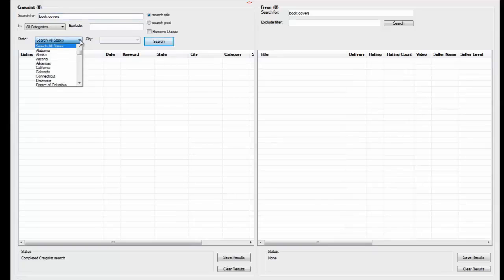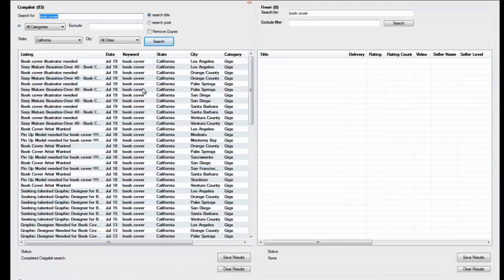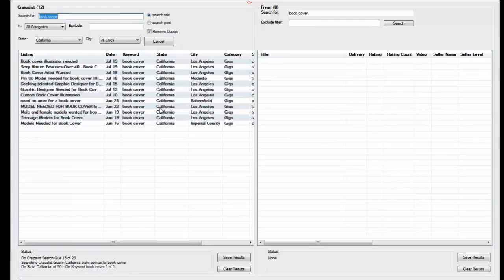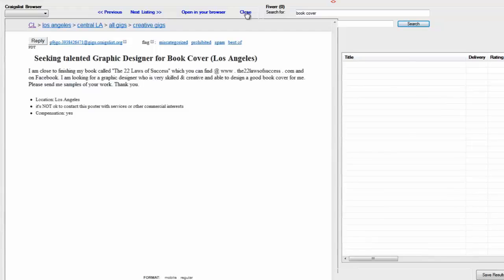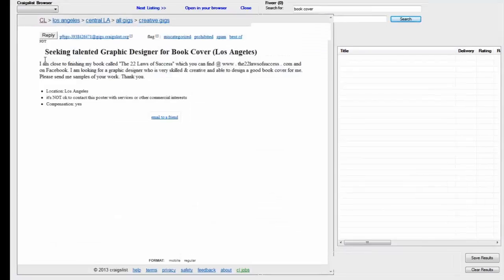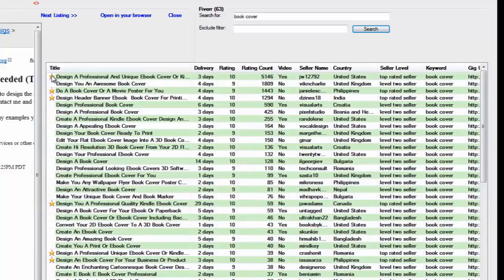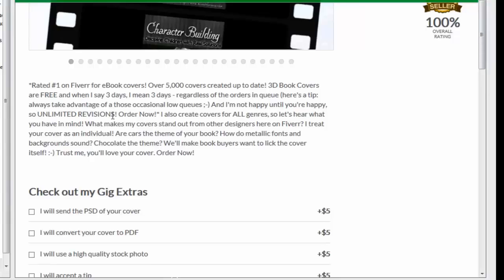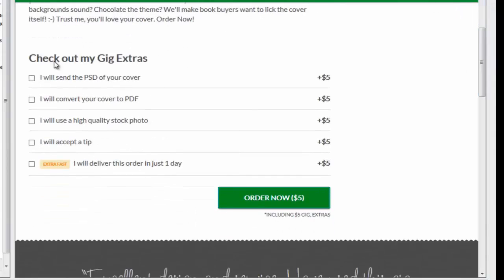Arbitrage Underdog 5.0 Demo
Whenever anyone asks me about the Easiest and Fastest way to start making money online, I always have the same answer... Arbitrage (or Flipping)! What is it exactly? It's simply being the middle man - buying low and seling high! The differences in prices for the same things on different sites online are Huge! In some cases it's Hundreds of Dollars... and that's where we come in and cash in on the difference. The only problem is that doing the research manually takes up a lot of time. Unless you have a piece o software that does it for you! :)

If you've never heard about Arbitrage Underdog, you must be new to making money online... It's a piece of software which was the only one to get the Product of the Year Award from Warrior Plus - and for a good reason!

It was first released in 2013 and since then Thousands of people made Thousands of Dollars without doing any work whatsoever. What it does is it scans two sites with Huge differences in prices (for the same services) - Fiverr and Craigslist.

Essentially it allows you to buy a FIverr Gig for $5 and sell it to someone on Craigslist for up to $300. Normally finding a deal like this takes a few hours... but with Arbitrage Underdog 5.0 you'll be able to do it in less than 5 minutes!

If you want to learn more about Arbitrage Underdog 5.0, check out my in depth video review above!